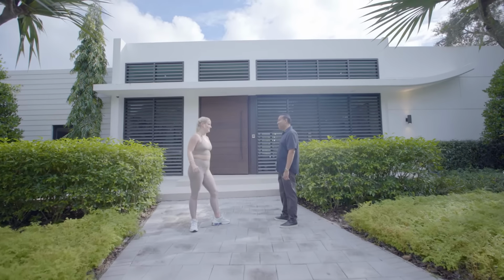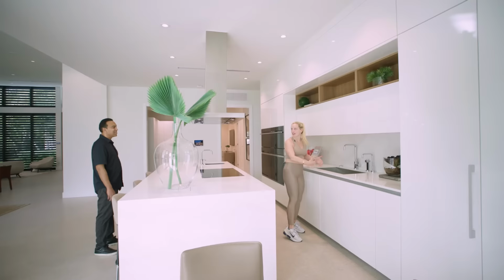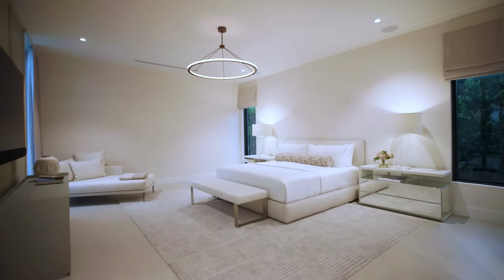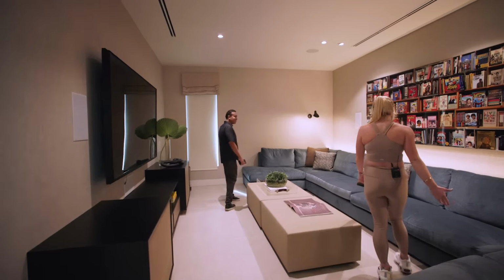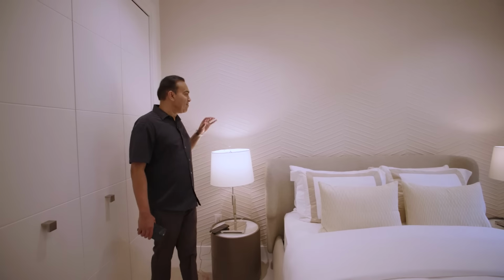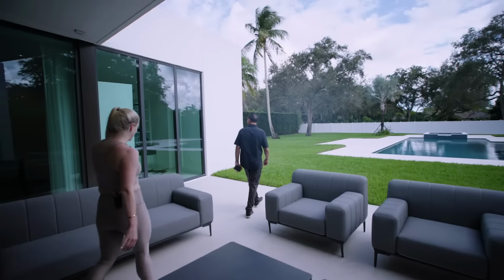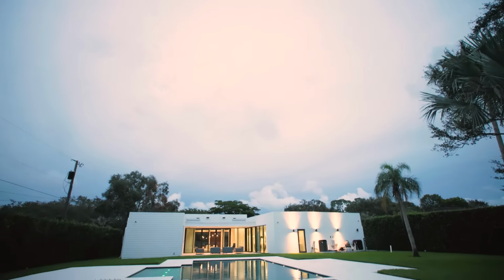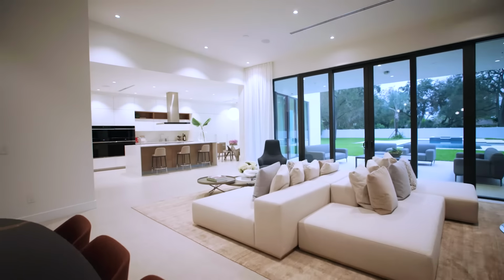Check Out This Four Million Dollar Mansion in Miami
Want to see what a four million dollar mansion looks like in Miami? Then check out this modern mansion! Jade Kalbacher and Amit Bhuta give you a tour of this gorgeous home, and it's definitely worth checking out – especially if you're a fan of luxury designer homes!

In this video, you'll get a tour of the mansion and see all of the amazing features – a nearly $350,000 Olympic-sized pool, an incredible Savant smart home system, ultra-luxury interior decorations and finishings by Wecselman Design, about $50,000 in just TVs, and a $200,000 kitchen.

Plus, you'll get a glimpse of the beautiful landscaping and see just how nice this mansion really is. If you're ever in Miami and want to check out a luxurious home or want to sell yours, our real estate team, ALL IN Miami Group, would love to help you get to your next destination.

Below is a LINK to a video that shows exactly how we sell homes, just like this one that we were hired to sell. Whether it's $4 Million like this one, much more expensive, or far less, our systems remain the same and are 100% different and better than what you have ever heard that other real estate agents and brokerages use.

Hope you enjoy the tour!

Amit Bhuta
COMPASS

ALLinMiami.com